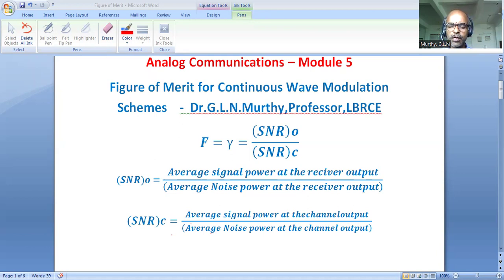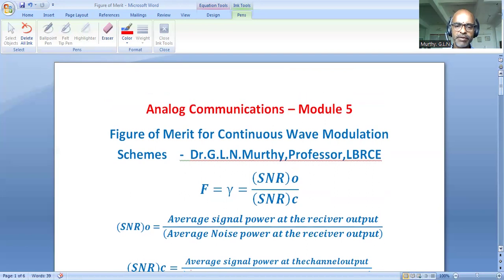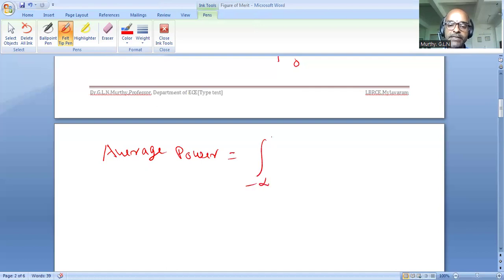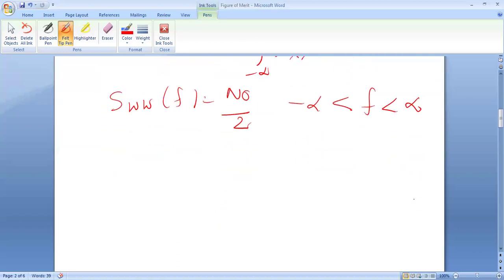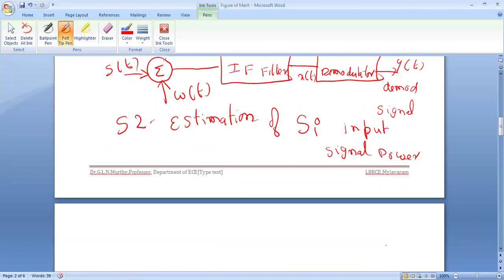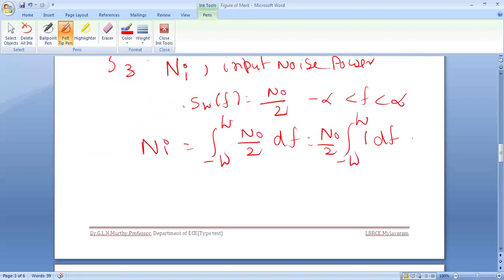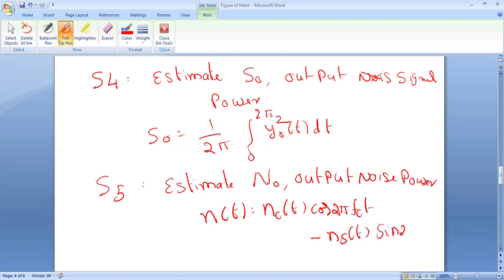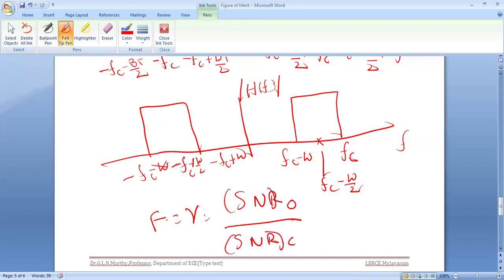Analog Communications Module 5 Lecture 1 Steps in estimating Figure of Merit